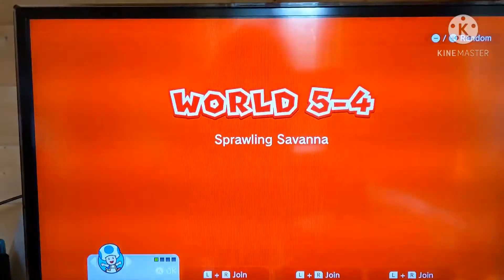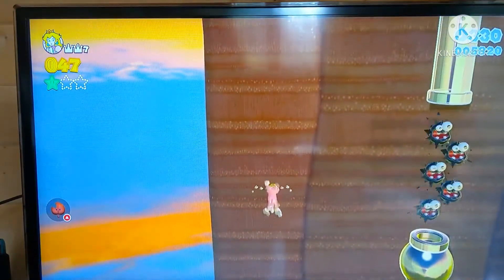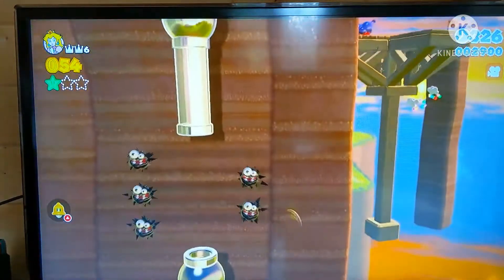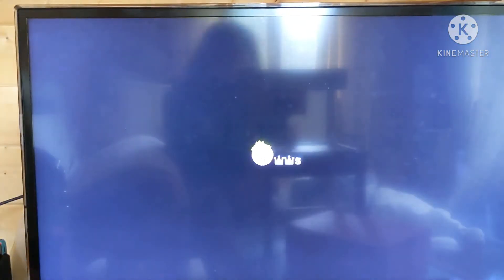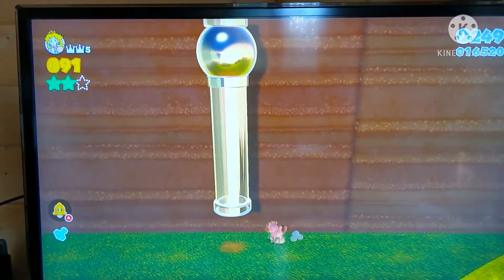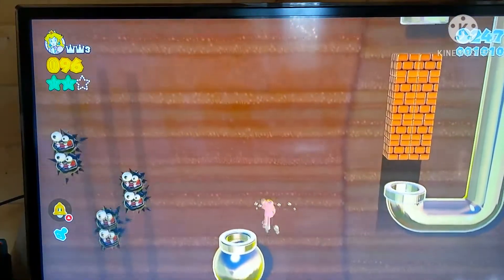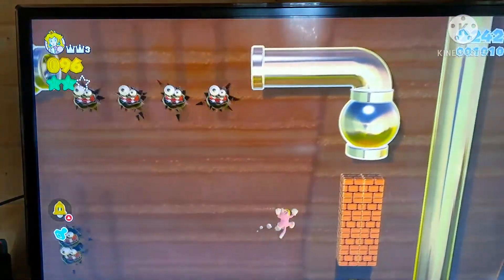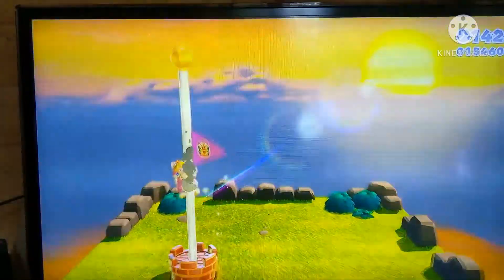Super Mario 3D World insane clearpipeless level! (Sprawling Savannah no clear pipes)